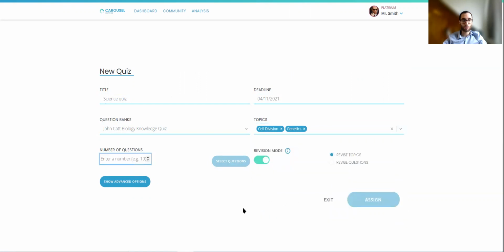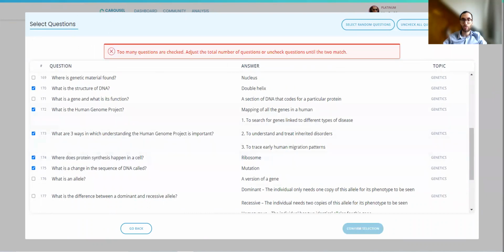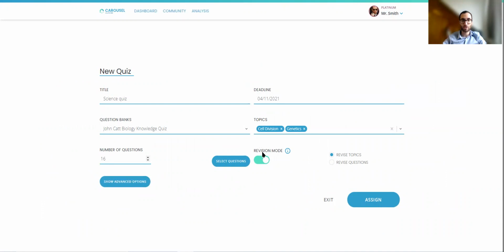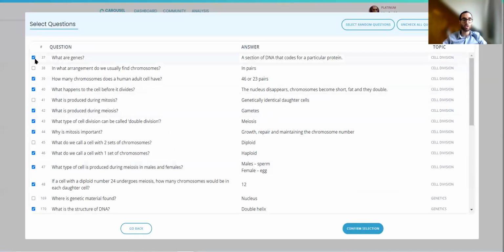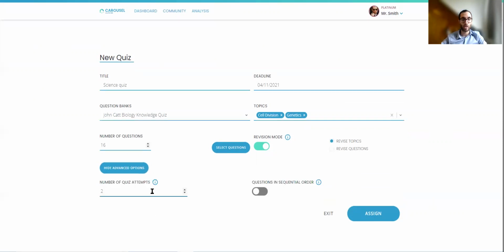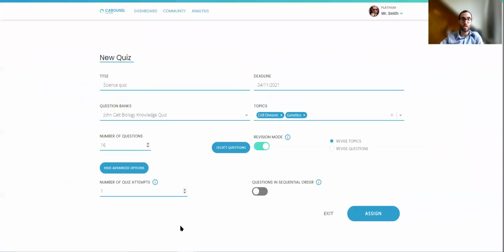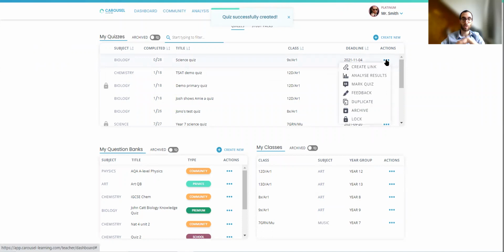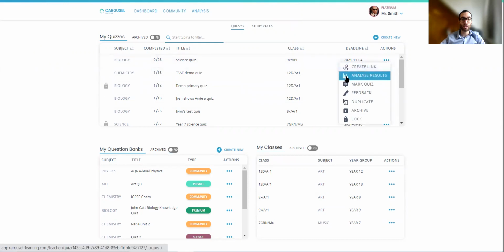How to set a quiz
How to set up a quiz for your students using Carousel

This video is part of our ‘How to Use Carousel’ playlist, covering a range of topics to help you get started with Carousel.

For information about our other features, please refer to our Knowledge Base